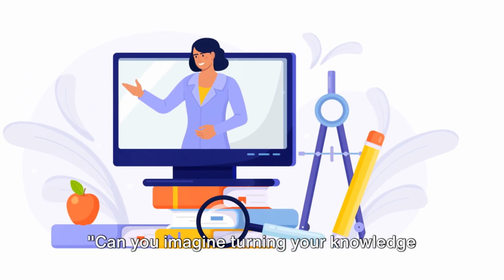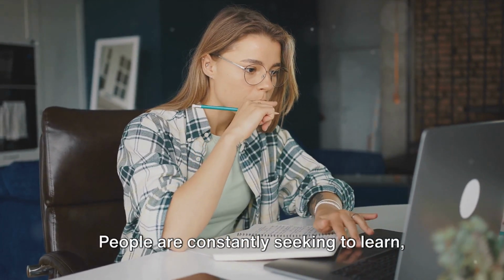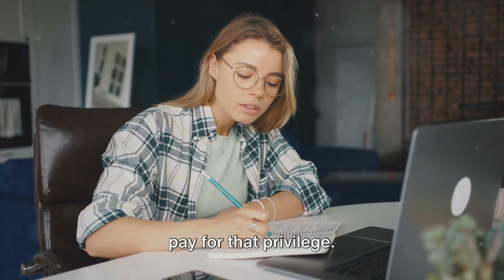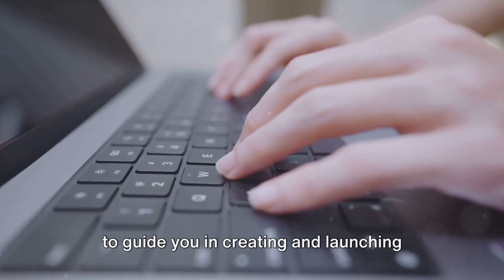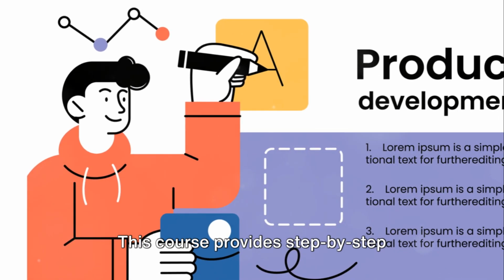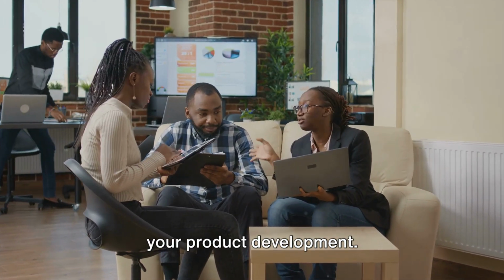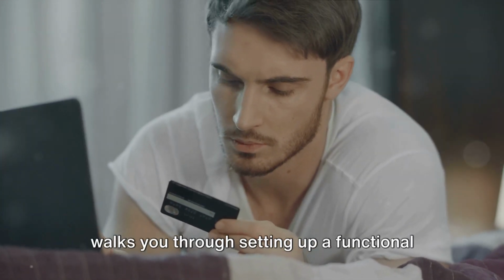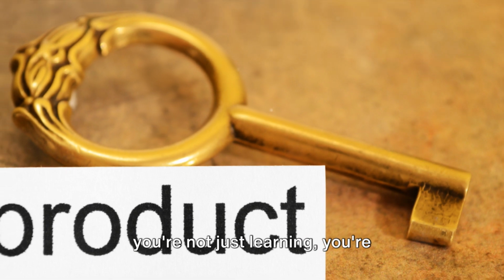Your First Information Product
Unlock Your Potential: Transform Your Ideas into Profit with “Your First Information Product” Course!

Are you passionate about sharing knowledge but feeling overwhelmed about where to start? Creating your first information product doesn’t have to be a daunting task. Let us guide you through the entire journey, from ideation to a successful product launch, with our step-by-step course designed for YOUR success.

Why Choose “Your First Information Product” Course?
1. Confidence in Every Step:
Don’t let uncertainty hold you back! Our comprehensive guide empowers you to confidently navigate each phase of product creation, ensuring your journey from idea to a published product is seamless.

2. Resources That Save You Time:
Time is money, and we value both. Gain access to invaluable resources such as templates, worksheets, and checklists that will accelerate your product development, saving you time and effort.

3. Overcome Overwhelm:
Stop trying to figure it all out on your own! We understand that creating an information product can be overwhelming, and that’s why we’ve crafted a course that’s easy to understand and simple to follow.

4. Learn and Implement:
Discover the secrets of choosing the right topic, creating compelling content, packaging and marketing your product effectively, setting up a seamless payment system, and launching your product to start making sales.

What You’ll Master in “Your First Information Product”:
Choosing a Topic: Uncover strategies to select a topic that resonates with your audience and ensures maximum impact.
Creating Compelling Content: Learn the art of crafting content that engages, educates, and leaves a lasting impression on your audience.
Efficient Packaging and Marketing: Gain insights into packaging and marketing techniques that set your information product apart from the competition.
Seamless Payment System Setup: Navigate the complexities of setting up a reliable payment system to streamline transactions effortlessly.
Successful Product Launch: Acquire the skills to launch your product successfully and start generating income.
Course Benefits:
Easy-to-Follow Instructions: Detailed instructions and helpful resources make the learning process enjoyable and straightforward.
Lifetime Access: Enjoy lifetime access to the course content, ensuring you can revisit and reinforce your knowledge at your own pace.
30-Day Money-Back Guarantee: Your satisfaction is our priority. If you’re not delighted with the course, we offer a full refund within the first 30 days.
Join the Revolution: Tap into the Profitable World of Information Products!
In today’s digital era, information products are a driving force behind successful online businesses. Learn how to harness this trend and turn your passion for knowledge into a lucrative online venture.

Ali Khan
Founder & CEO of Dough Funnels

Testimonials:
“I was lost before taking this course. Now, I’ve successfully launched my information product and couldn’t be happier with the results!” – Emily W.

“The resources provided in the course are a game-changer. They saved me so much time, and I’m now making a steady income from my information product.” – James M.

PS: Don’t miss your chance to embark on this transformative journey.

PPS: Your satisfaction is guaranteed. If you’re not 100% satisfied within the first 30 days, we’ll refund your investment.